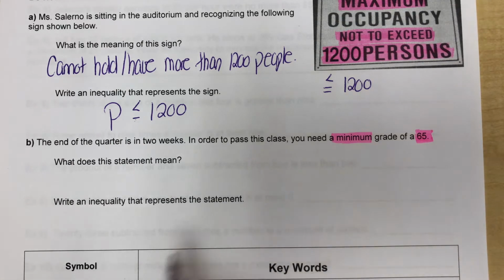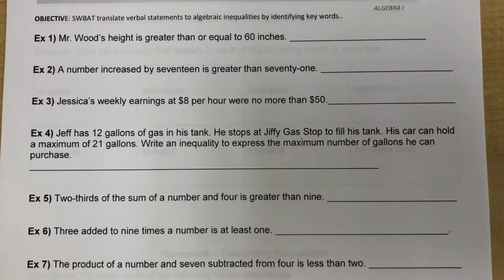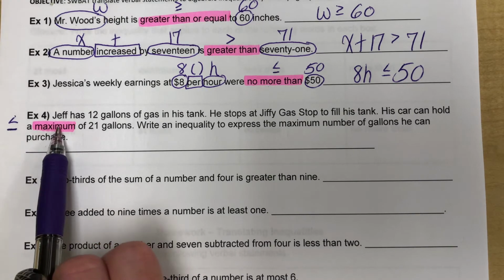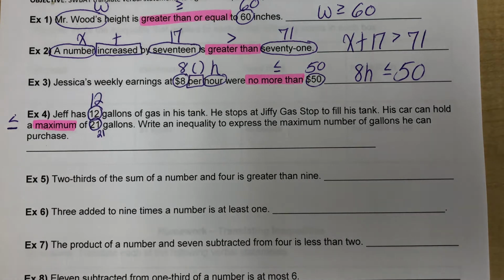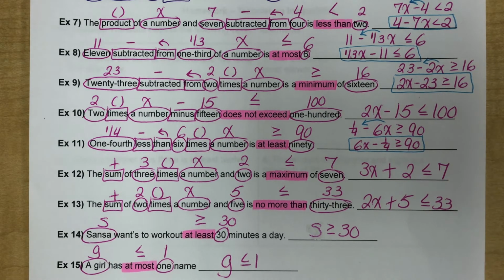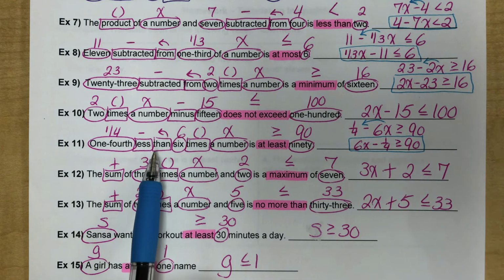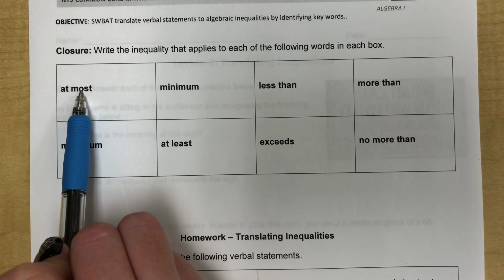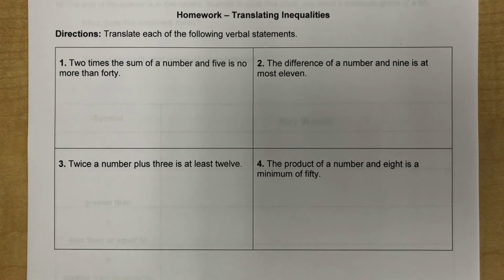Alg Unit 3 Lesson 8